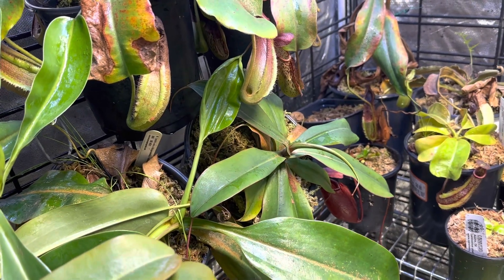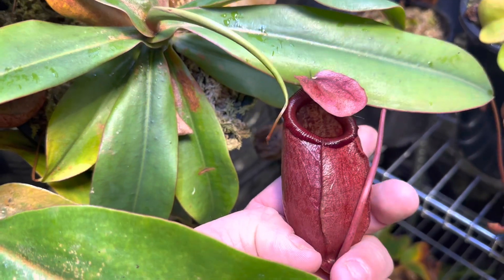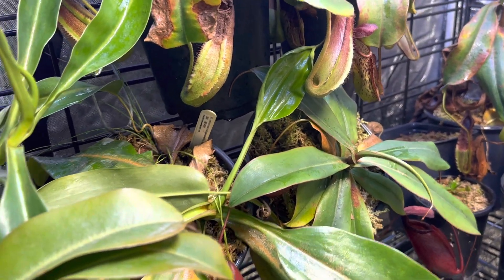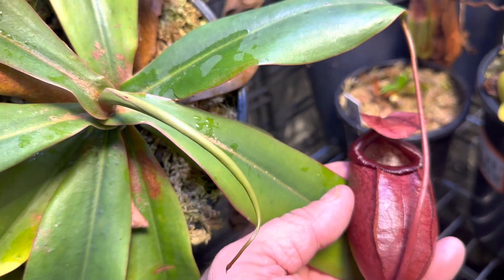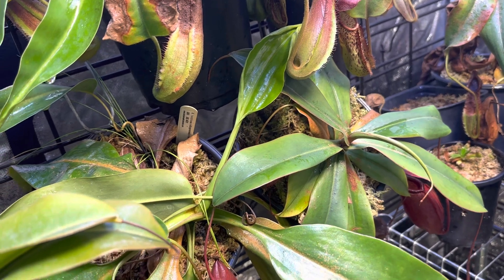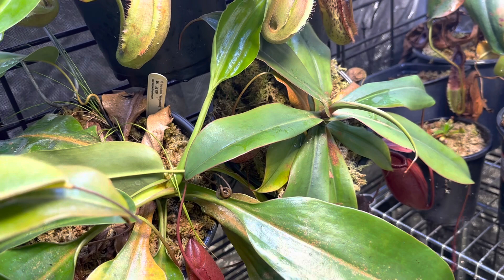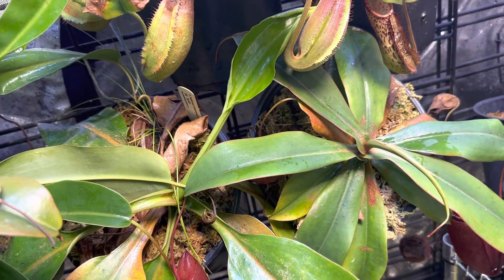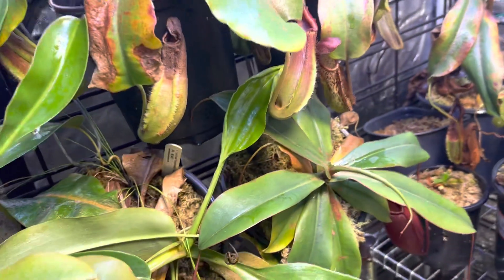Hybrid Spotlight. Nepenthes Sibuyanensis x Merrilliana!!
Here is a deep dive into a crowd favorite. Nepenthes Sibuyanensis x Merrilliana!